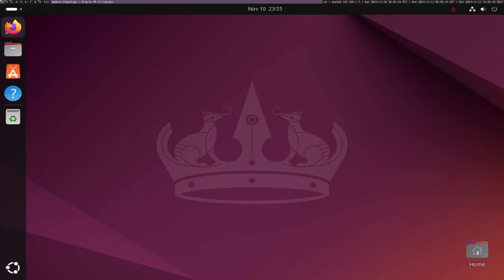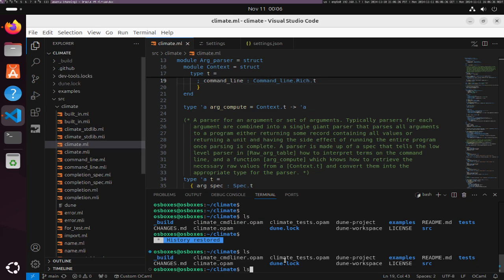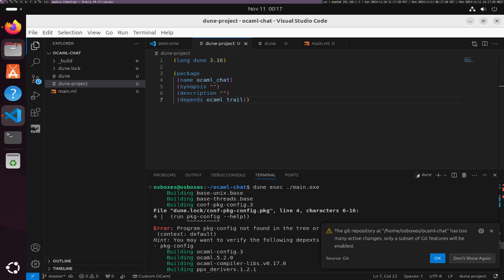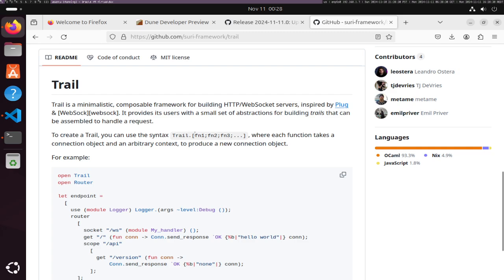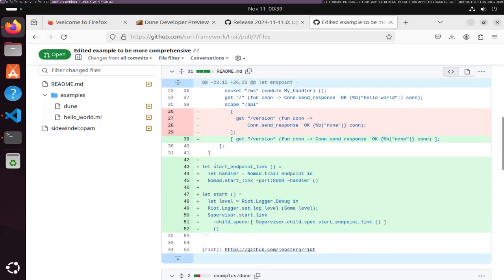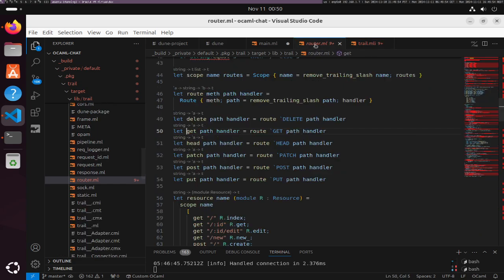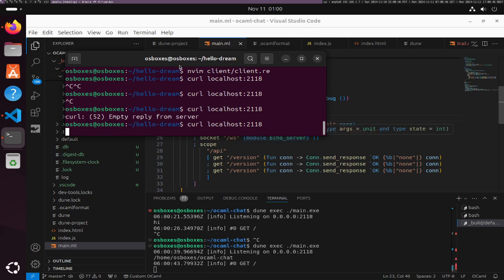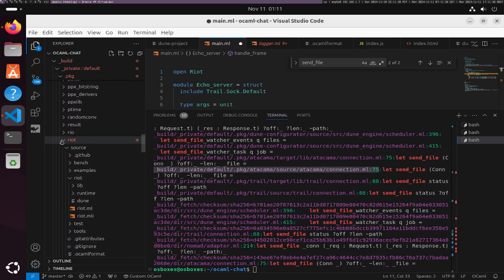Trying out the Dune Developer Preview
Trying out some experimental OCaml development tools.